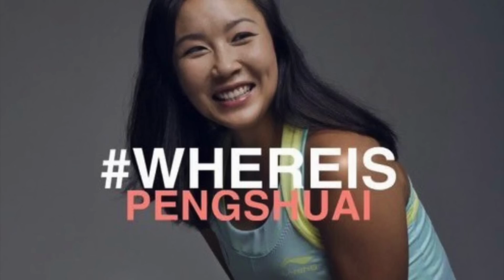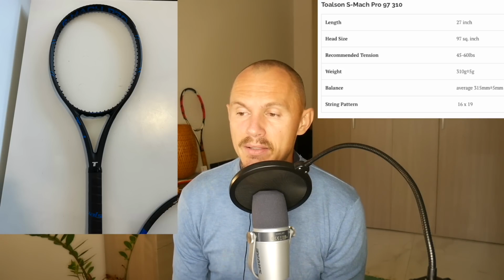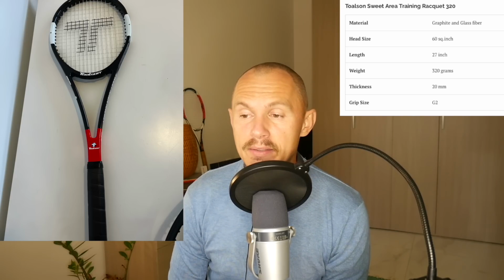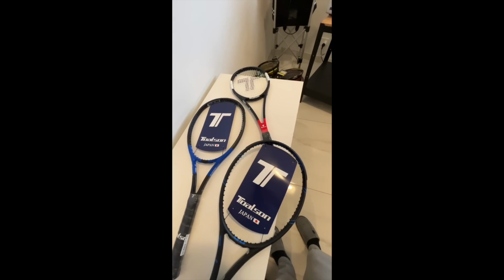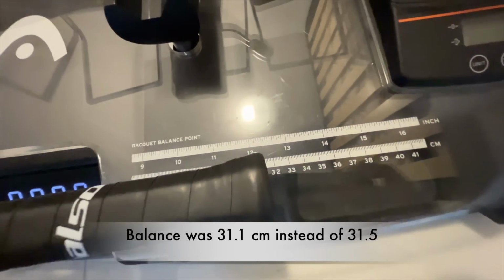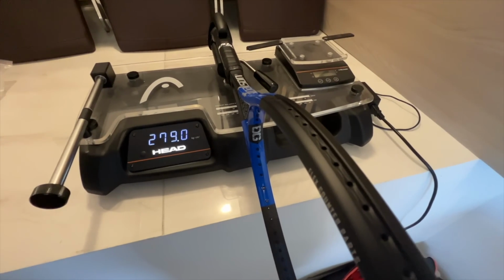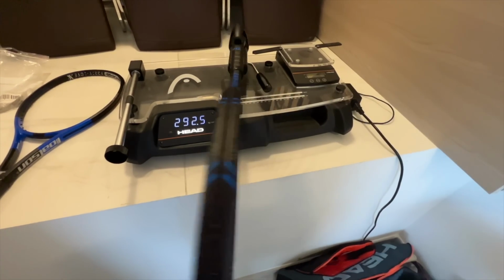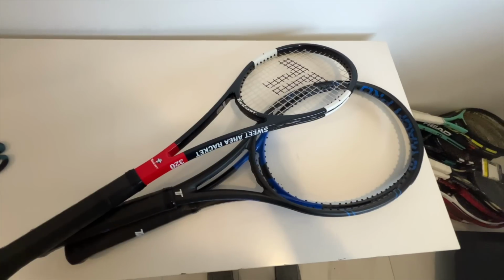What are Toalson racquets? And are they any good?